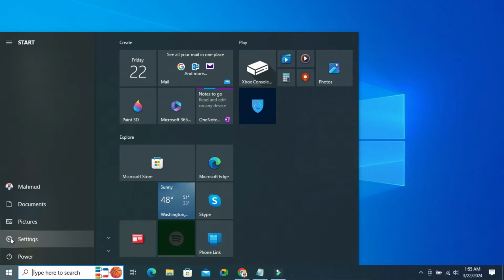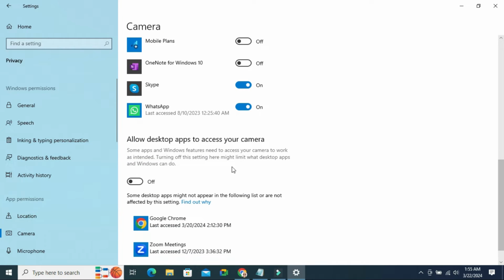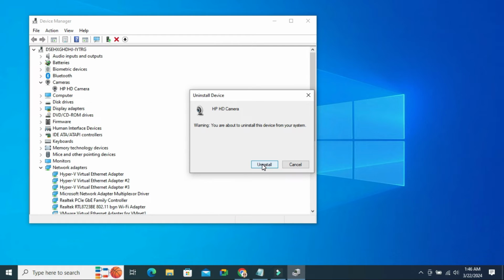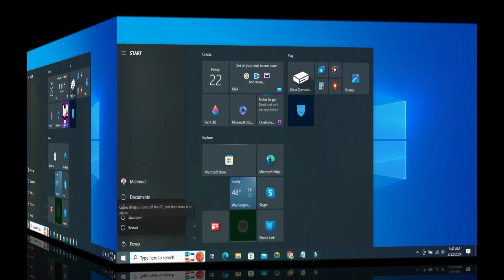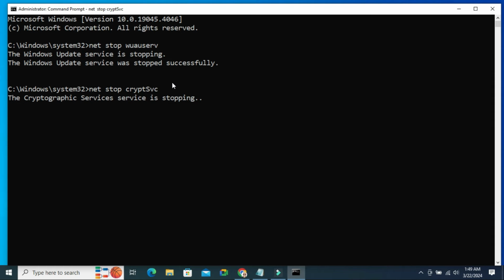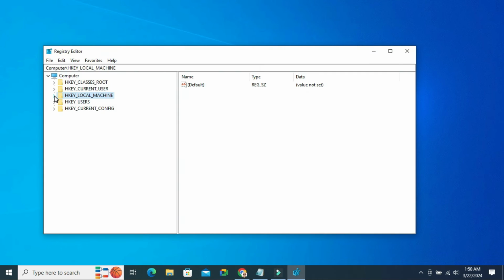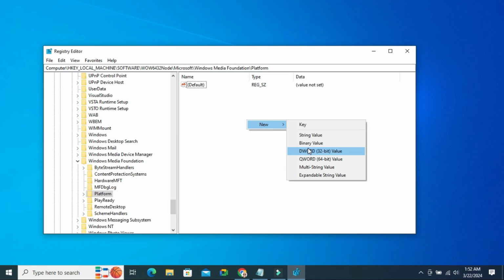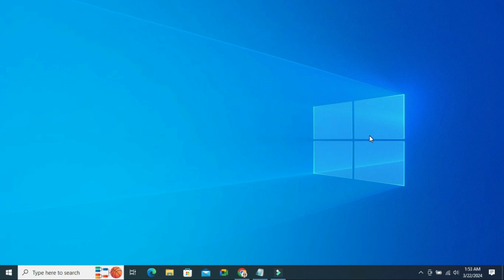How to Fix Laptop Camera Not Working In Whatsap | Whatsapp Camera Problem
Command Prompt Admin. Right click on windows start button\command prompt admin\paste the following commands altogether

Go to HKEY_LOCAL_MACHINE\SOFTWARE\WOW6432Node\Microsoft\Windows Media Foundation\Platform

EnableFrameServerMode